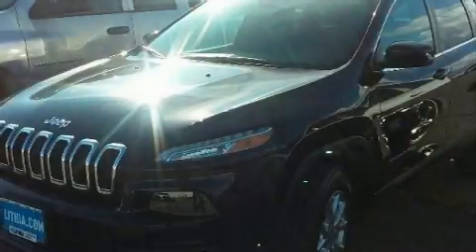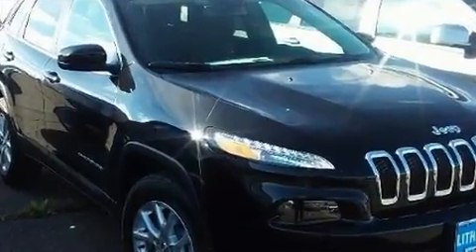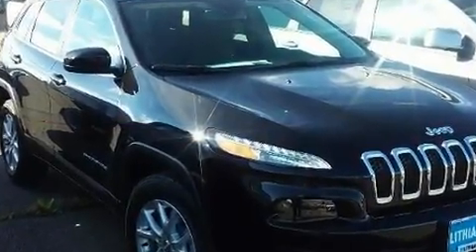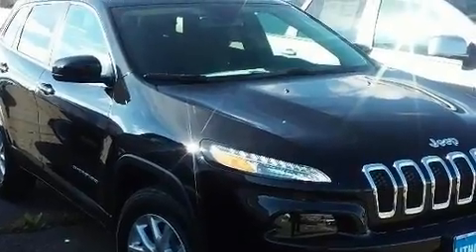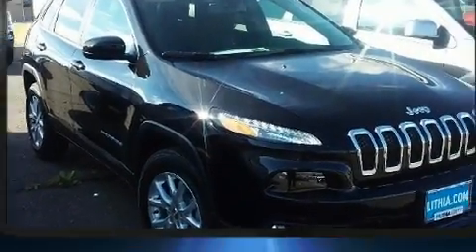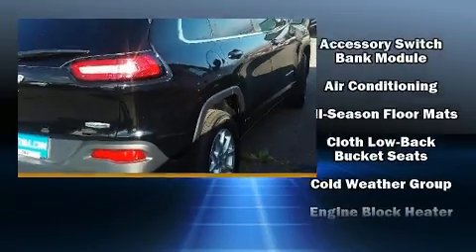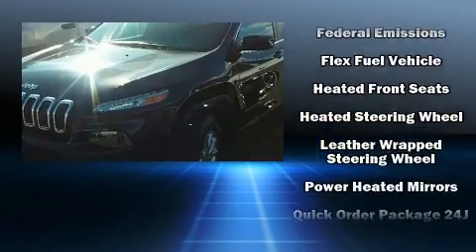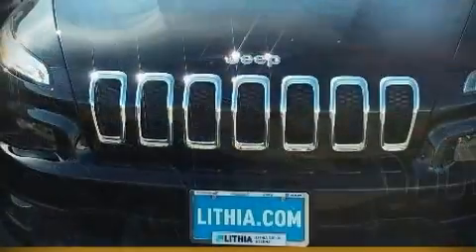2018 Jeep Cherokee Latitude in Helena, MT 59601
3401 US Highway 12 E
in Helena, MT 59601

You can expect a lot from the 2018 Jeep Cherokee. Smooth gearshifts are achieved thanks to the efficient 4 cylinder engine, and for added security, dynamic Stability Control supplements the drivetrain. Four wheel drive allows you to go places you've only imagined. Jeep prioritized fit and finish as evidenced by: front and rear reading lights, heated seats, cruise control, an overhead console, a roof rack, rear wipers, and power windows. With high intensity discharge headlights illuminating your path, you'll always appreciate maximum visibility. Audio features include an AM/FM radio, steering wheel mounted audio controls, and 6 well positioned speakers. Jeep ensures the safety and security of its passengers with equipment such as: dual front impact airbags, front and rear side impact airbags, traction control, brake assist, anti-whiplash front head restraints, ignition disabling, and 4 wheel disc brakes with ABS. Our sales reps are knowledgeable and professional. They'll work with you to find the right vehicle at a price you can afford. Stop by our dealership or give us a call for more information.